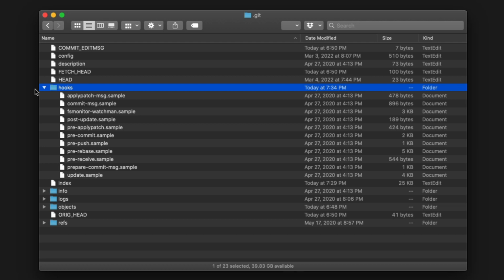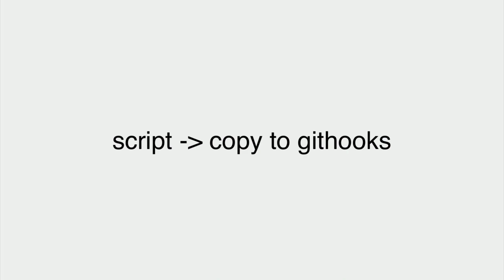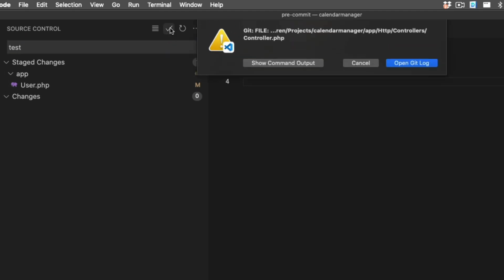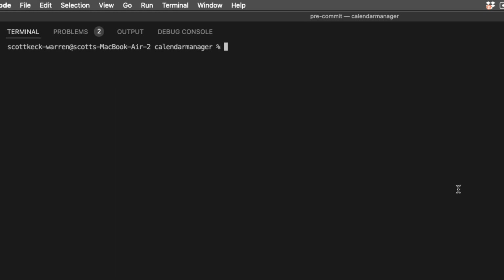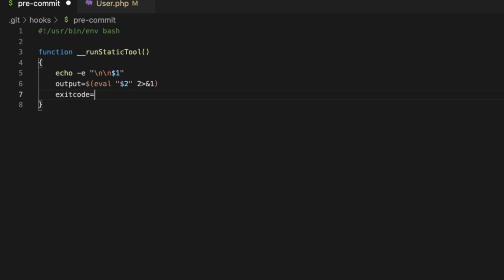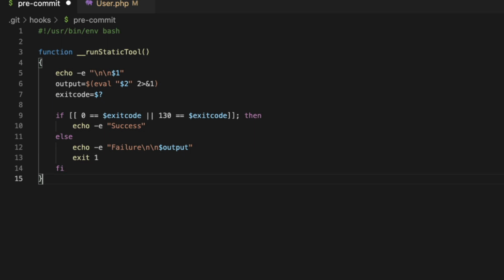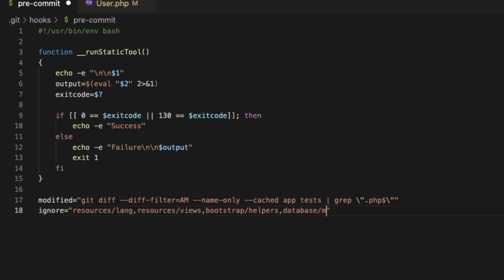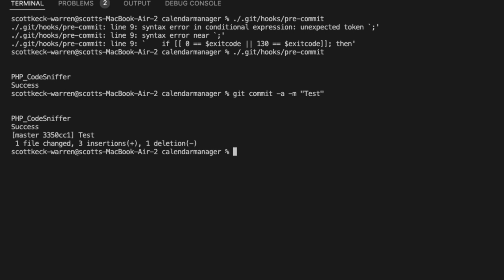Using Precommit Hooks For Static Code Analysis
In this video, we discuss how to use git's precommit hook feature to allow us to run our static code analysis tools on just the files we're going to commit to prevent our changes from breaking the build and keeping our code clean.

Looking to hire a PHP developer?

00:00 Intro
00:46 Exploring the .git Directory
01:55 Our First Pre-Commit Script
03:51 Our Second Pre-Commit Script
09:49 What You Need To Know
10:02 Outro